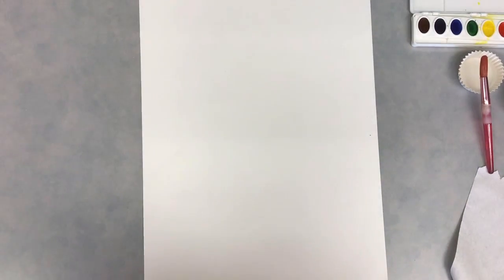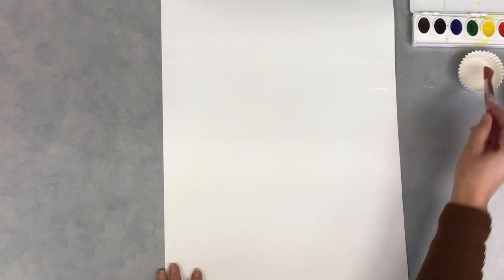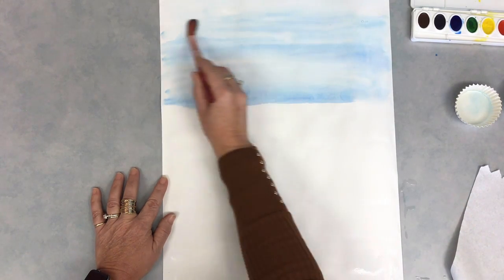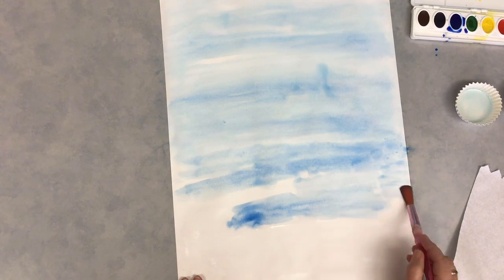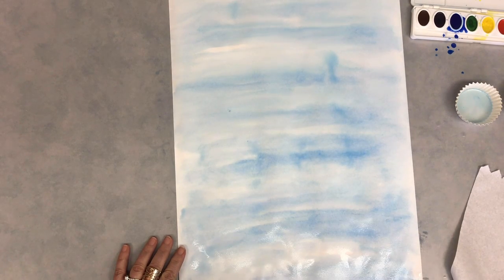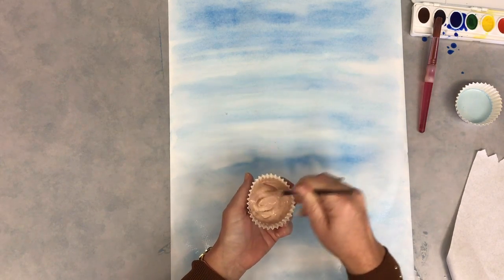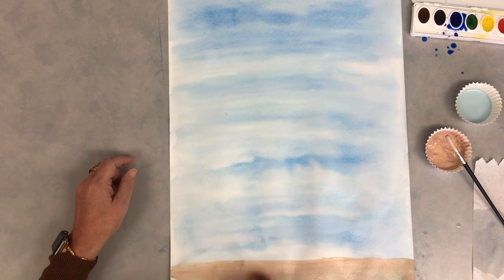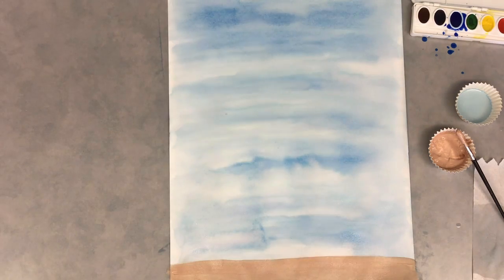Still Life Painting background